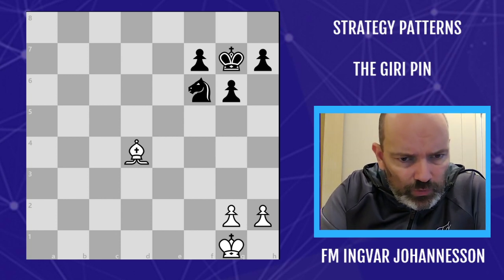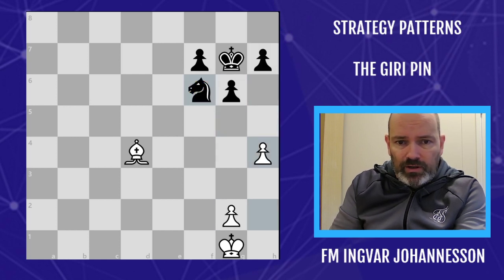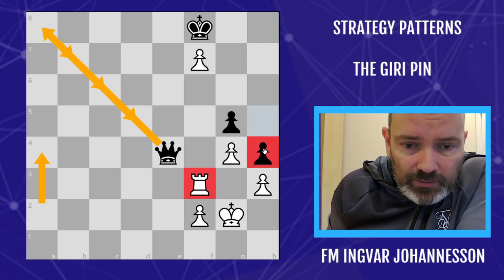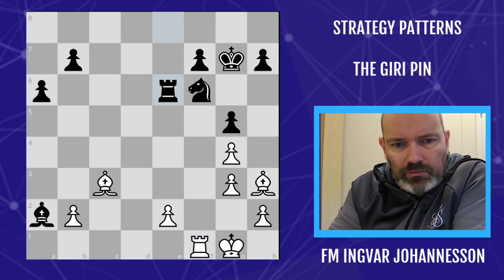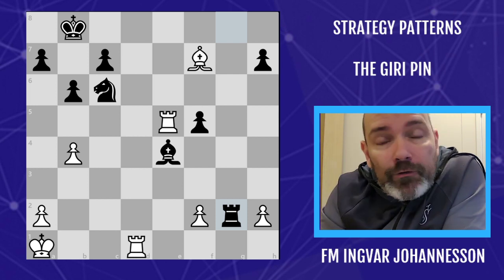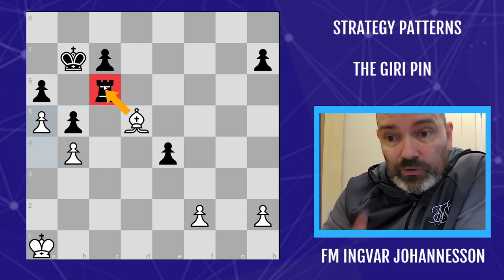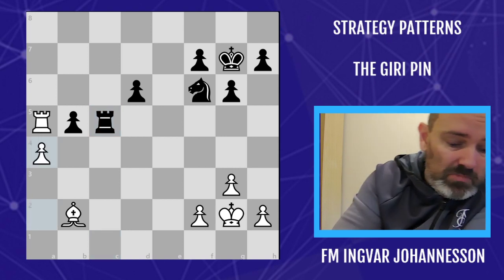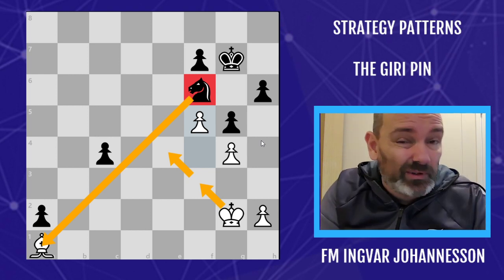The Giri Pin - Chess Strategy Patterns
The Giri pin is a fantastic chess strategy pattern that can arise in many situations. The idea is to administer a pin that is really difficult to get out of. One of the nicest examples of this theme was a game played by Anish Giri vs Maxim Rodshtein.